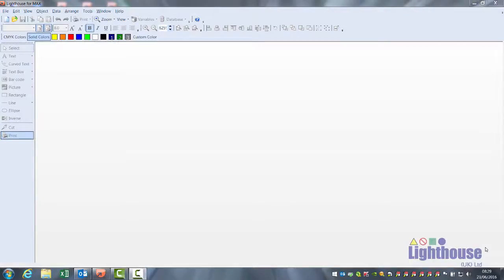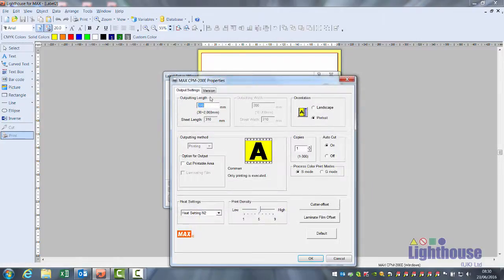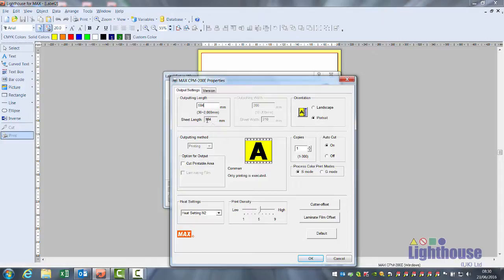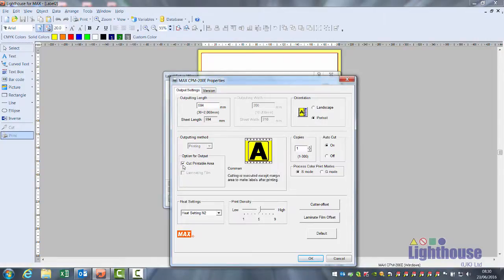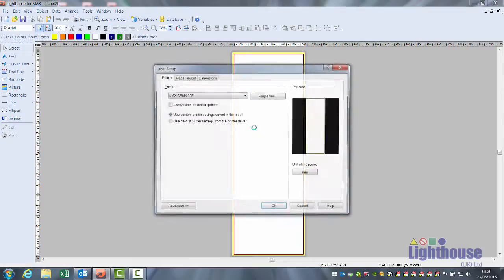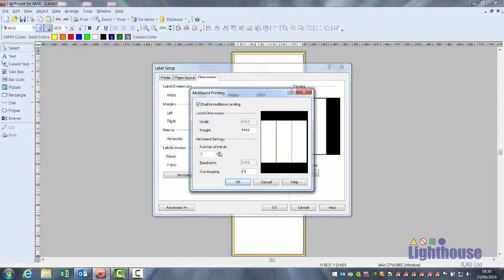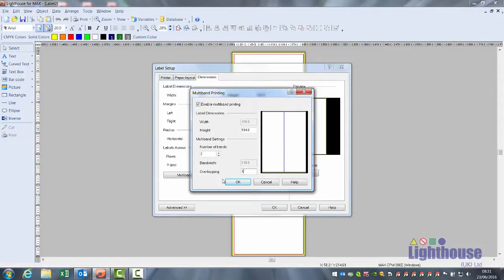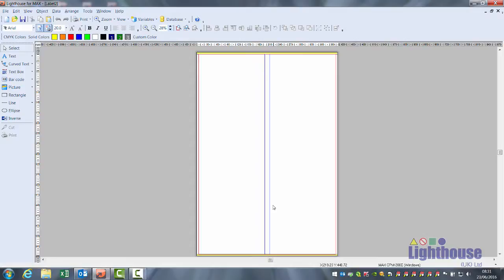Lighthouse CPM-200 Tiled Signs / Multi-band Printing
This video demonstrates how to setup a tiled sign using the multi-band feature in the Lighthouse for MAX software.